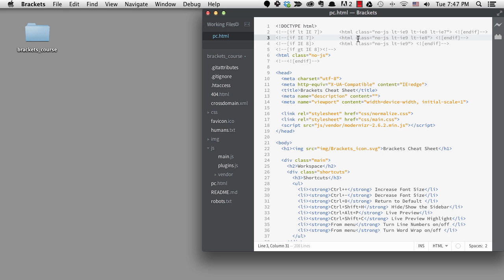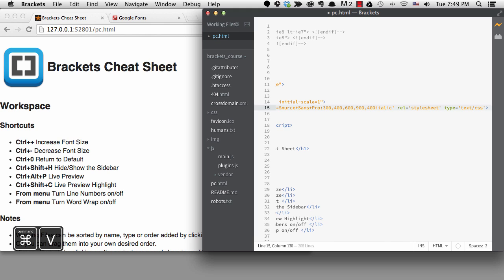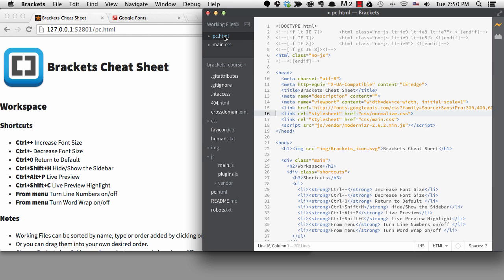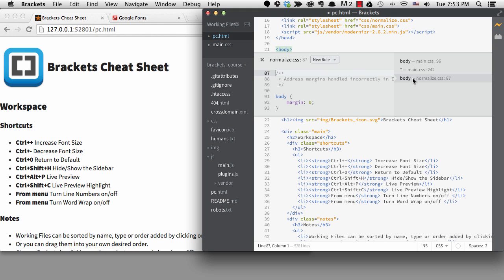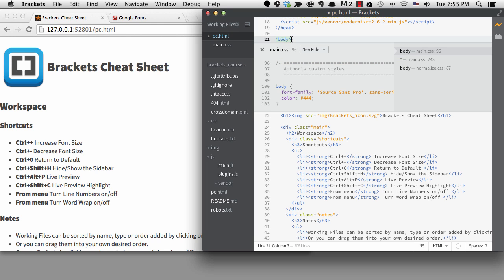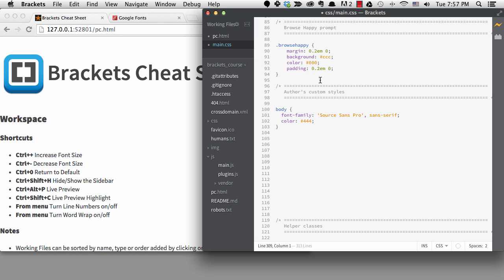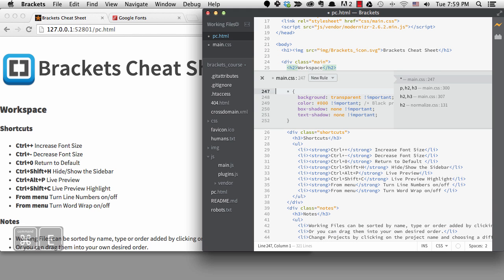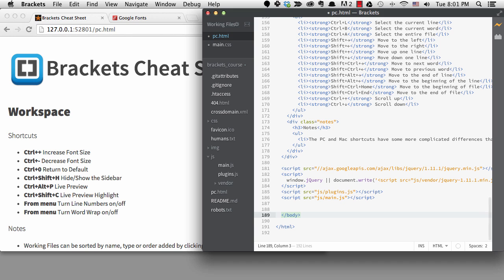Quick Coding with Brackets - Quick Edit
Quick Edit is the feature of Brackets that makes it special and more fun than other code editors. In this video I show the basics of how it works while editing some CSS.

0:00 - Quick Edit Intro
0:35 - Adding a web font from Google Fonts
1:35 - Editing CSS without Quick Edit
2:05 - Starting up Quick Edit
3:00 - Switching between rules
4:10 - Closing Quick Edit
4:30 - Creating new rules